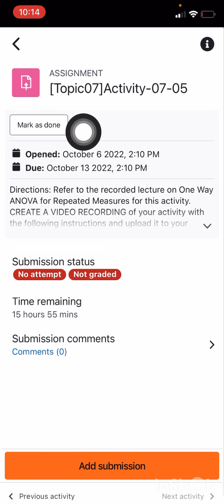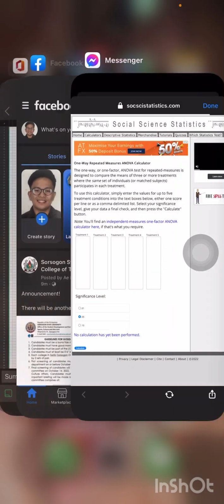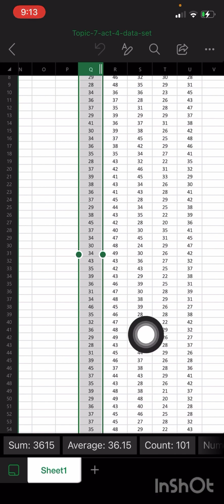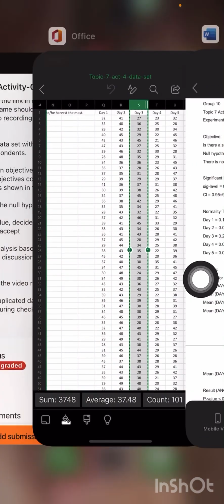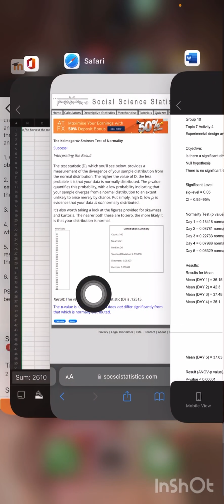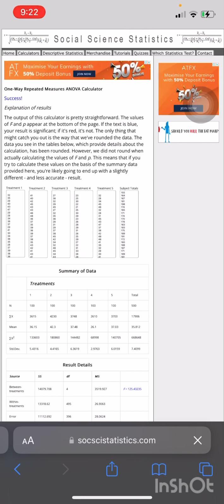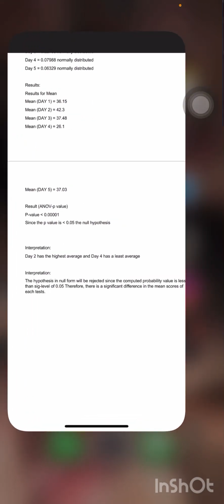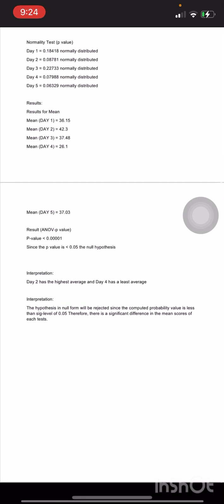Topic 7 activity 5